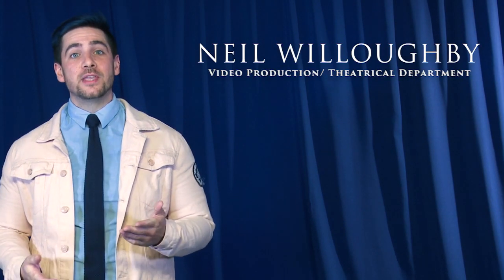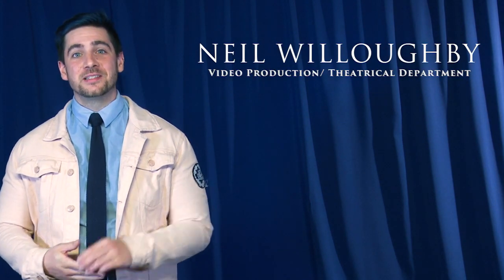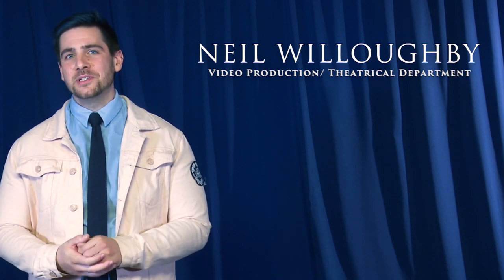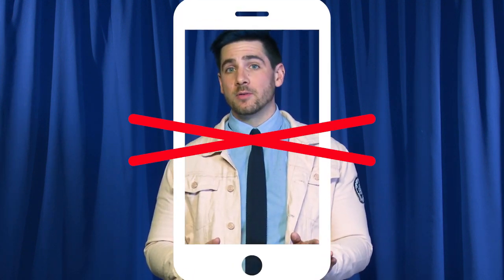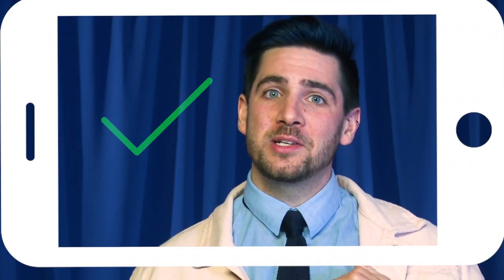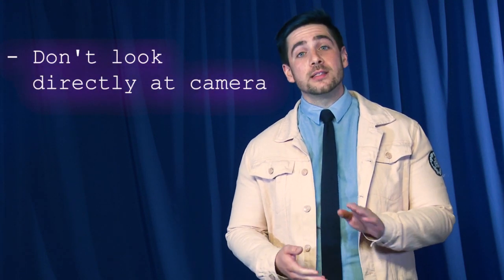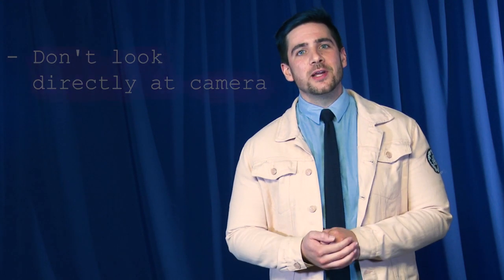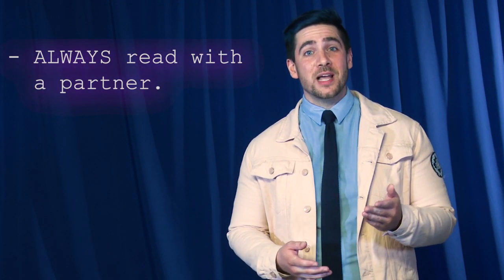Quick Tips To Self-Taping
Production Plus' resident video guru, Neil Willoughby, walks you step by step through some fundamentals and do's and don'ts of what makes a great self-tape audition!